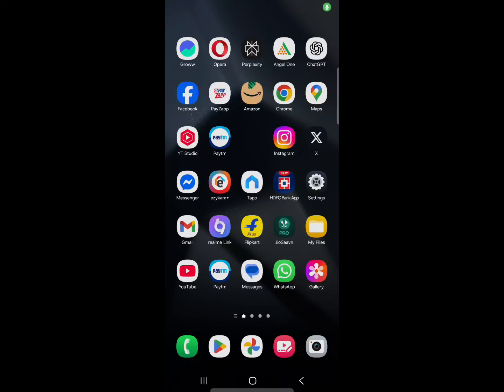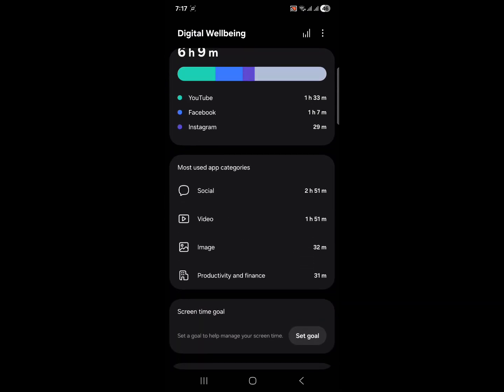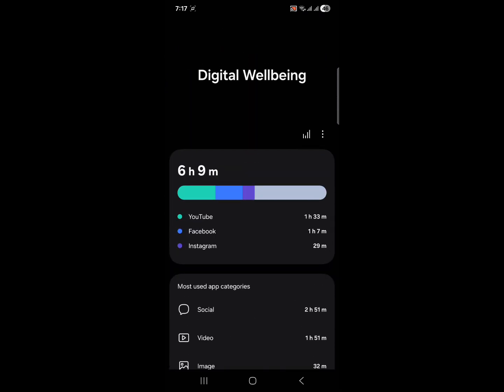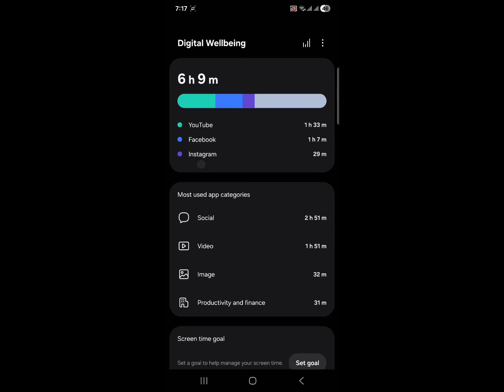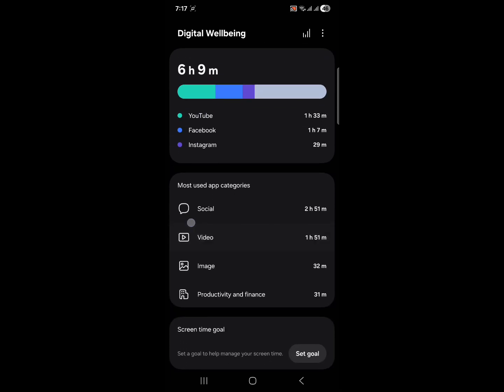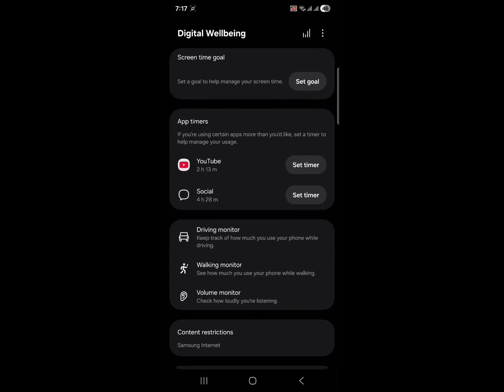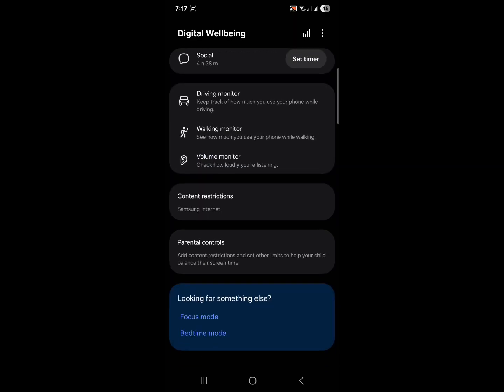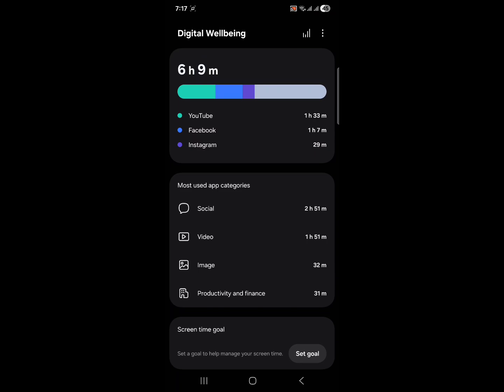Check Your Screen Time on Samsung Galaxy Ultra & All Android Phones – Step-by-Step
best tutorial on how to check screen time in Samsung Galaxy Ultra and any other Android phone or how to track screen time on Android or how to see mobile usage time and how to check app usage or how to monitor screen time on Samsung One UI and how to control mobile addiction or how to check daily phone usage on Android and how to use Digital Wellbeing on Samsung or how to reduce screen time on Android phones step by step
This video explains the exact method to track your daily screen usage or most used apps and unlock count or how to set screen time limits easily on Samsung Galaxy smartphones and all Android devices including OnePlus or Redmi and Vivo or Oppo and Realme.

How to open Digital Wellbeing on Samsung Galaxy or any Android phone

How to check daily weekly or hourly screen usage

How to find most used apps on Android or Samsung

How to set App Timers or Focus Mode

How to control phone addiction using built in Android features

This method works perfectly on Samsung Galaxy Ultra or Samsung Galaxy S Series and Samsung Galaxy A Series and also on all Android phones running Android 10 or Android 11 and Android 12 or Android 13 and Android 14 including Windows 10 or Windows 11 phone linking users.

If you want to control your mobile usage or protect your productivity and improve focus then this is the only guide you need.